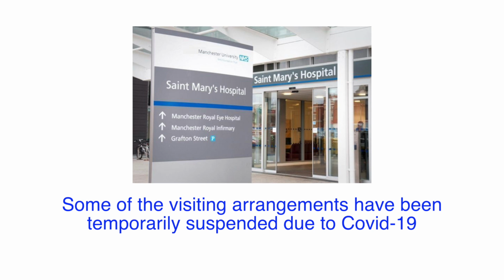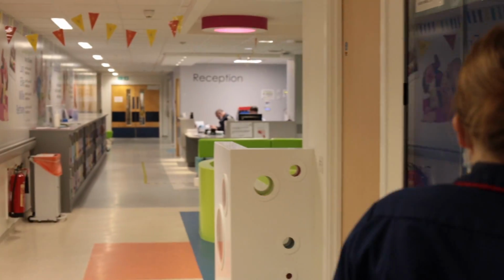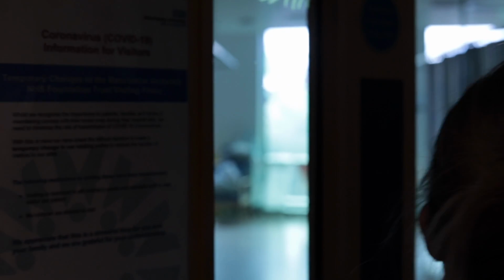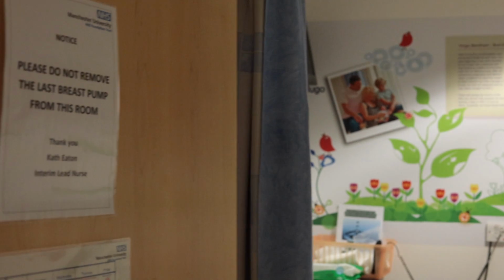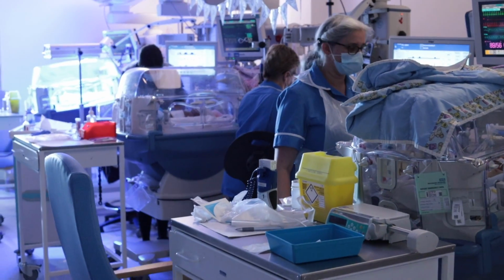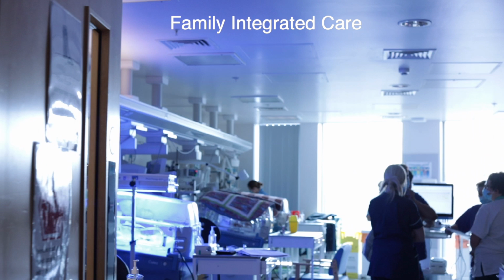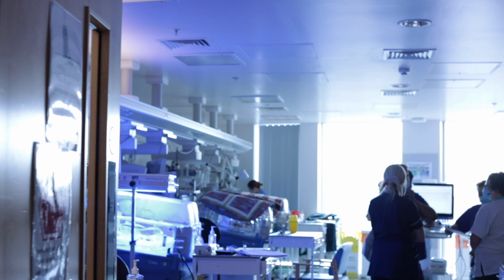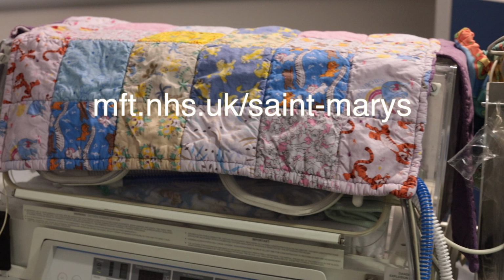NICU Virtual Tour Video